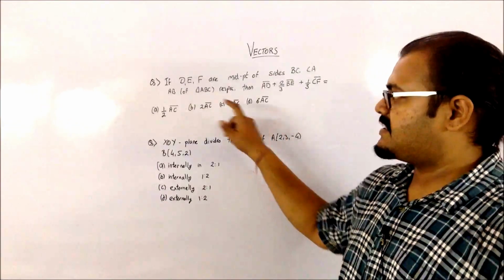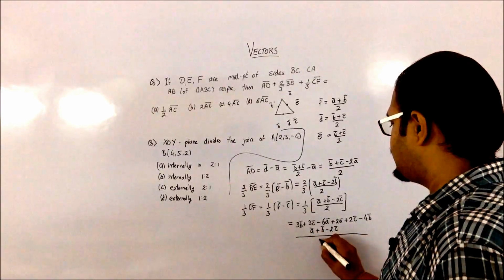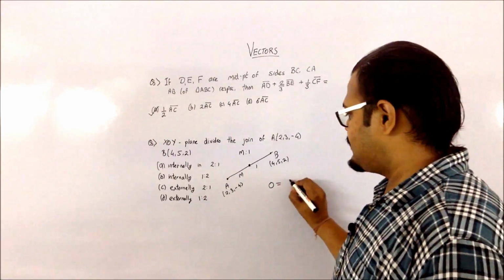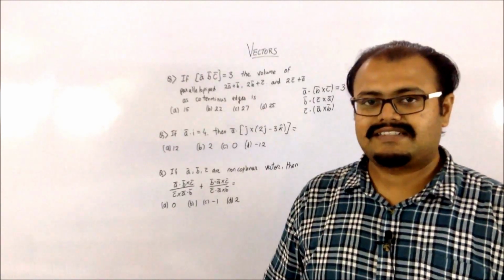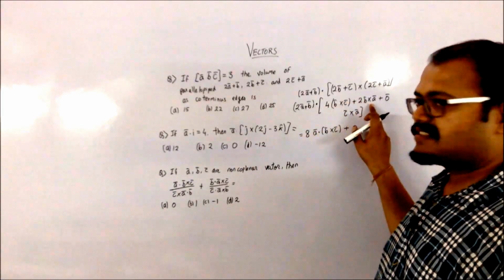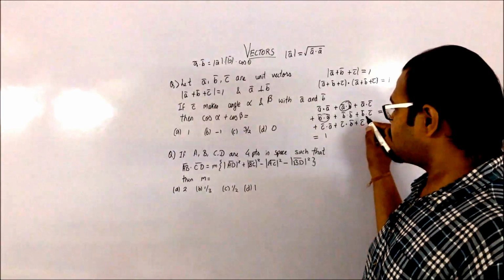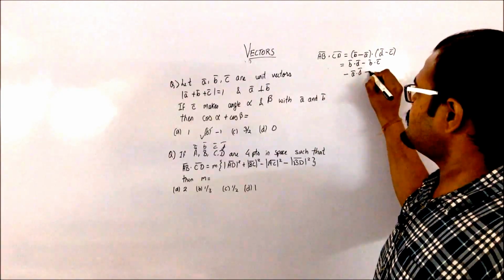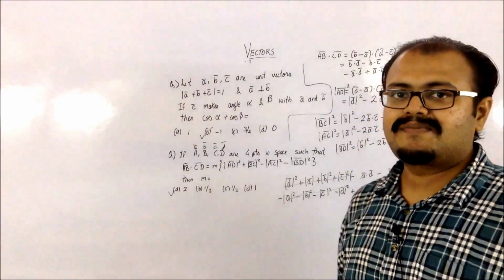Tips on MHTCET Vectors